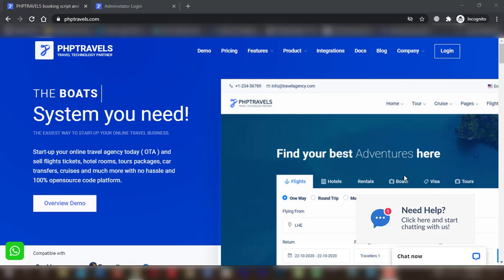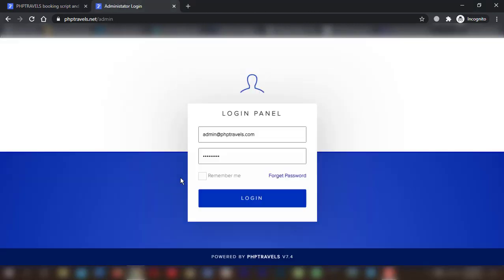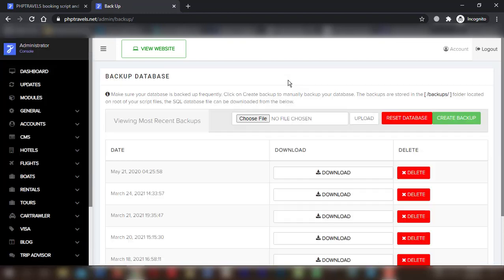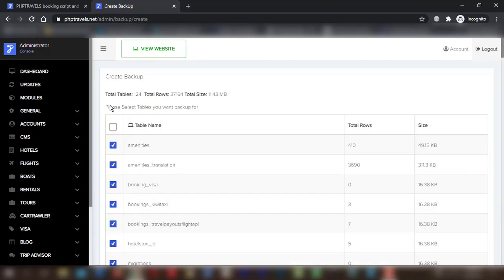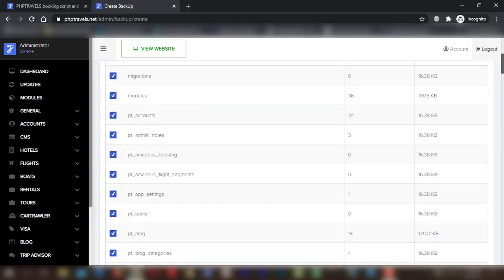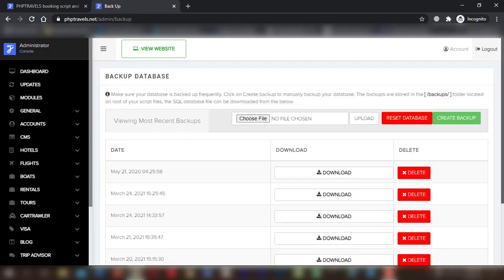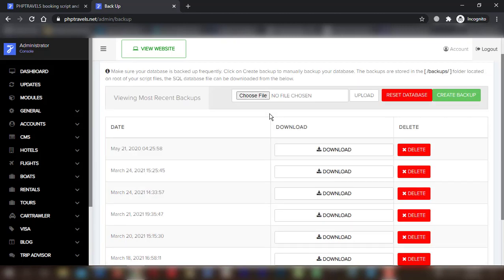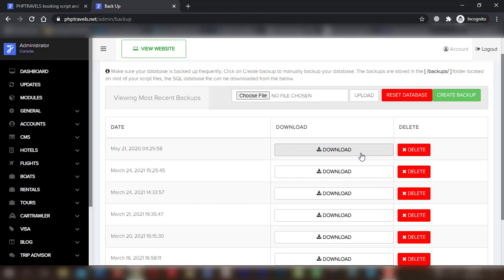How to Backup/Restore Your Website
In this video, we will learn how to backup/restore your website at phptravels